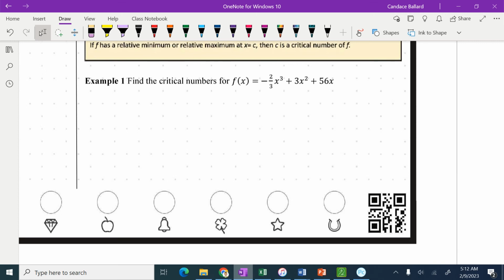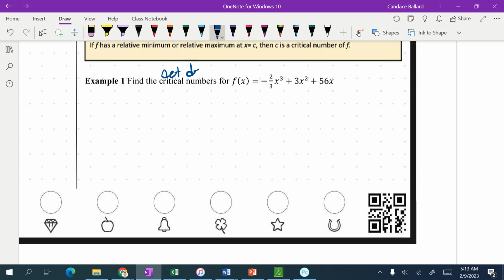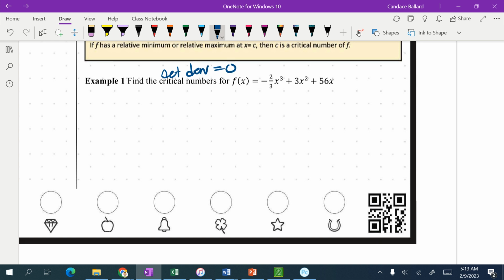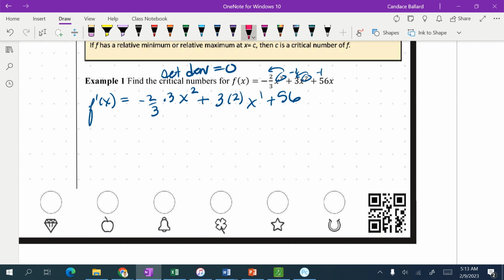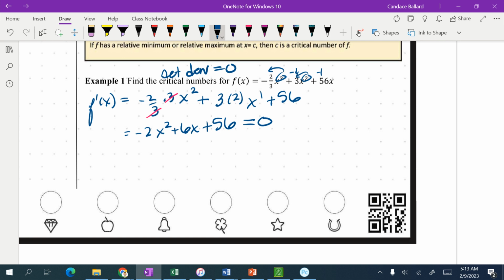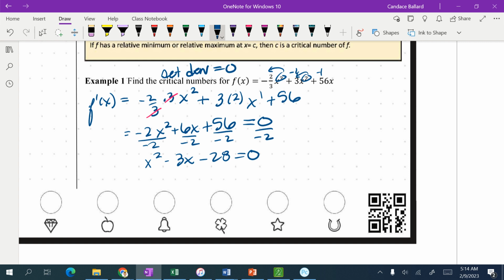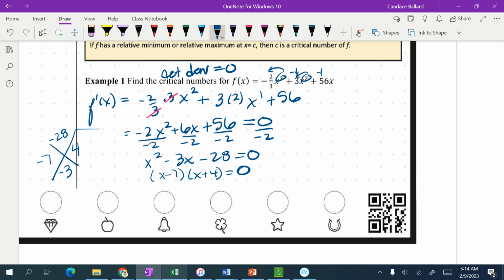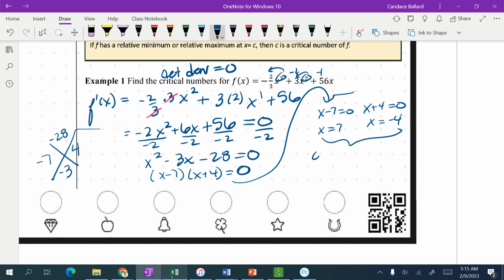Calculus 5.2 Example 1